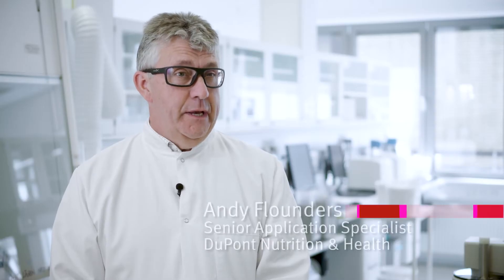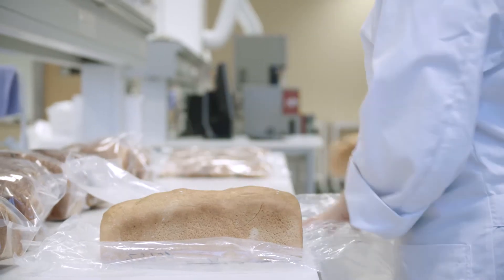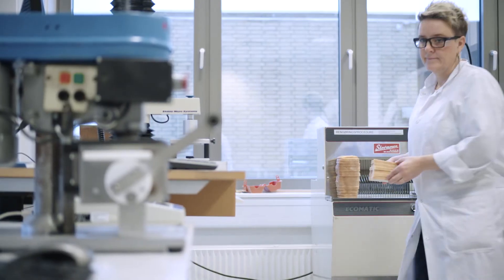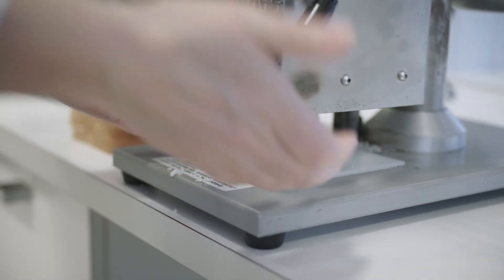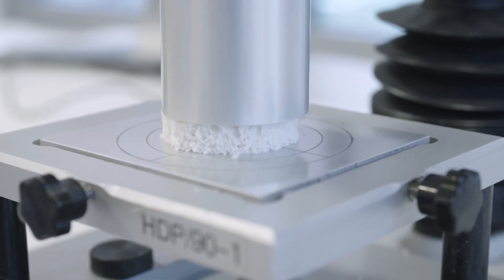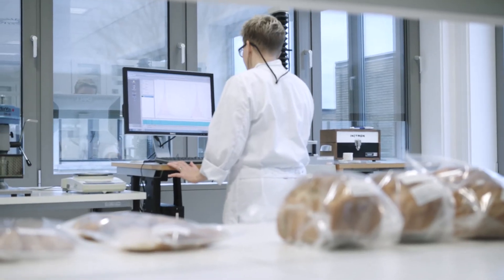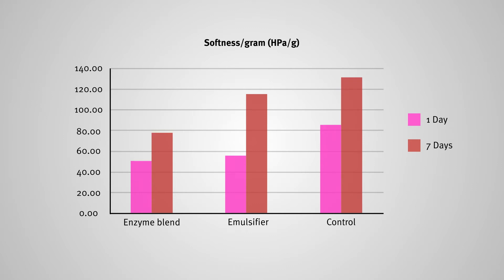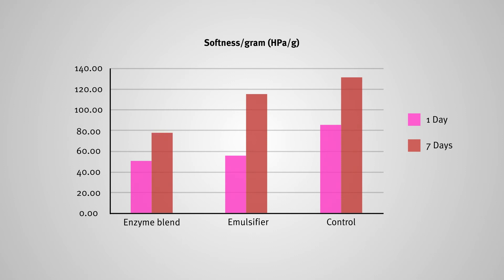What opportunities are there to make gluten-free bread feel fresher? | DuPont Nutrition & Health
Learn more about Gluten-free solutions at Bakery Performance from DuPont Nutrition & Health.